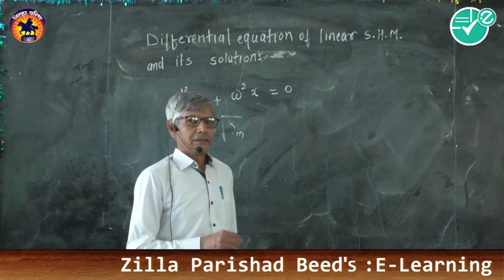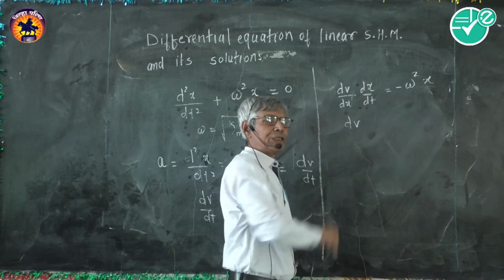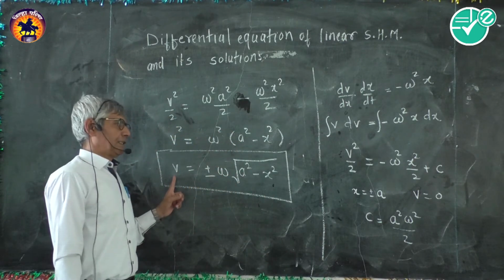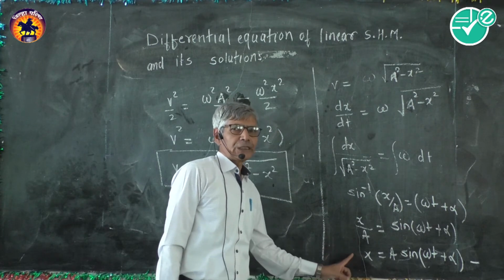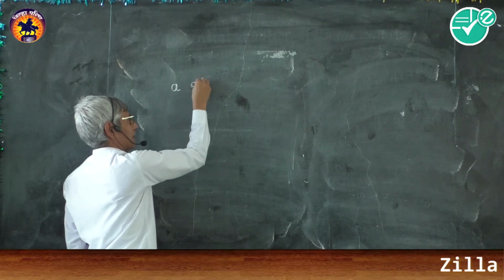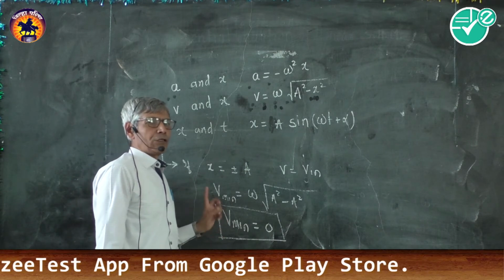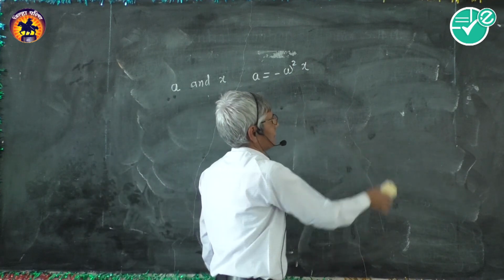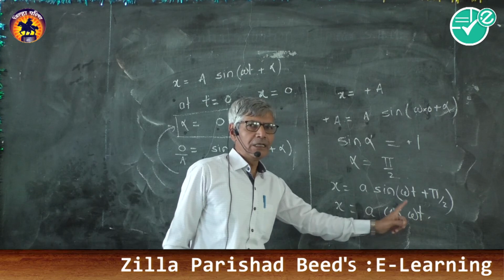Physics|Osillation|03 Differential Equations of linear S.H.M |12th|R.R.Bardapurkar